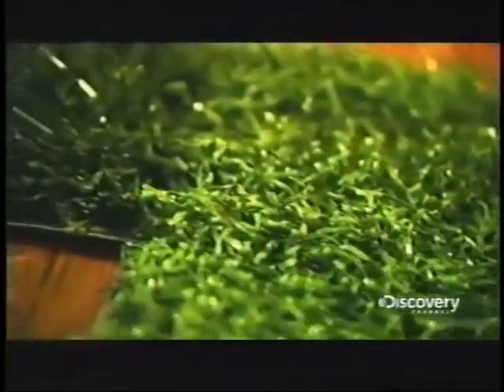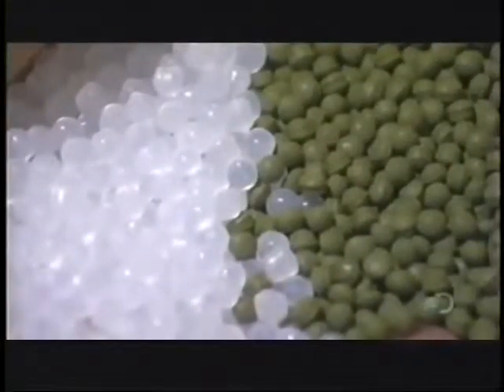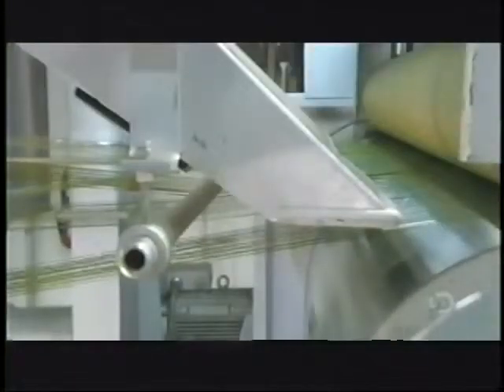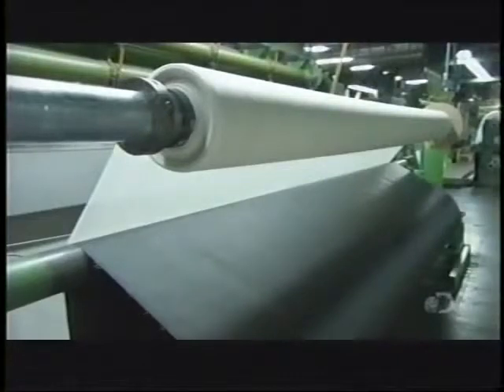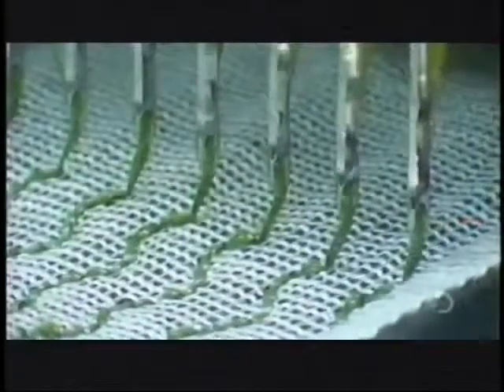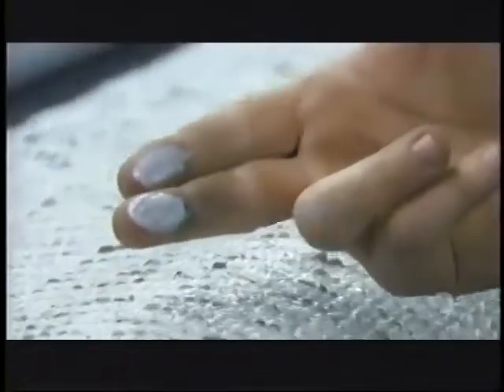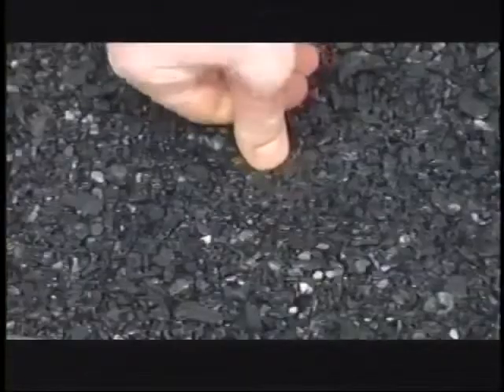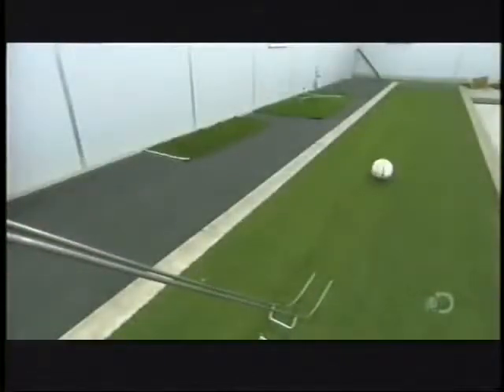How Is Artificial Turf Made | Synthetic Grass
This is a great video from the Discovery Channel - How It's Made.